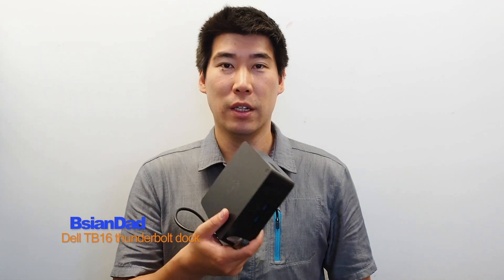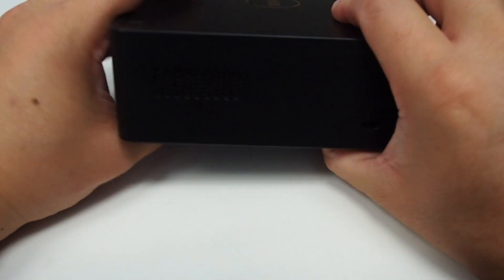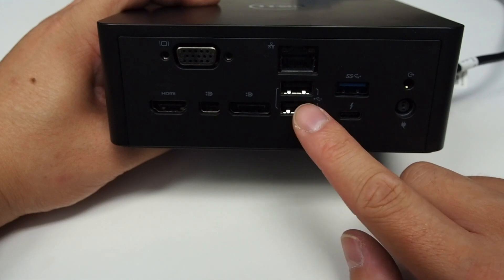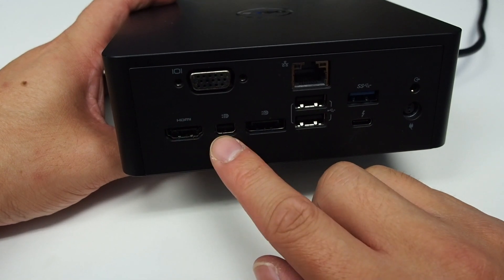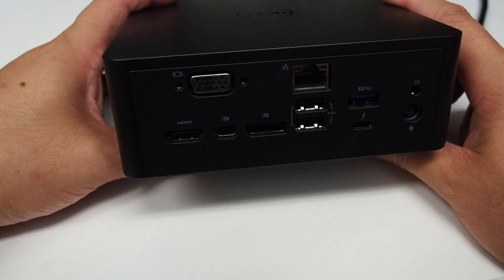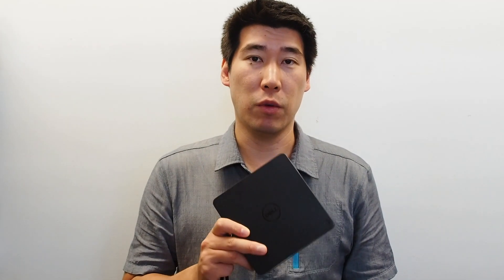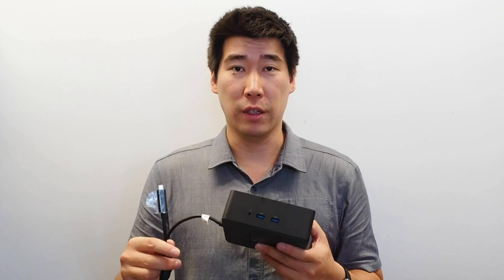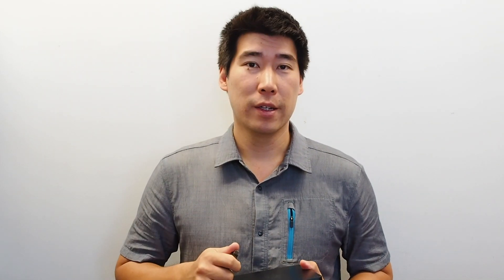Dell TB16 thunderbolt dock review, Macbook Pro experience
Dell TB16 thunderbolt dock review with Macbook Pro experience and output to external monitors check out the video.